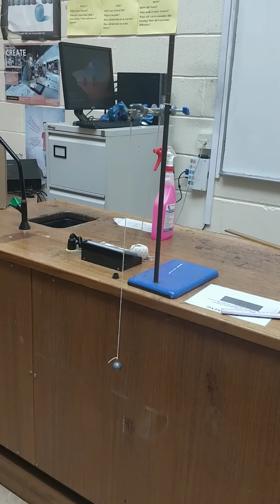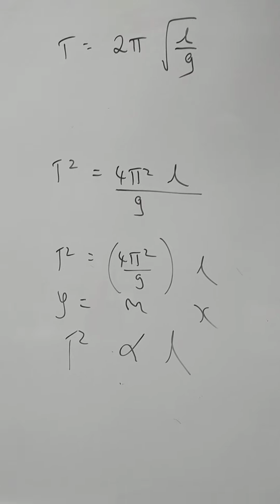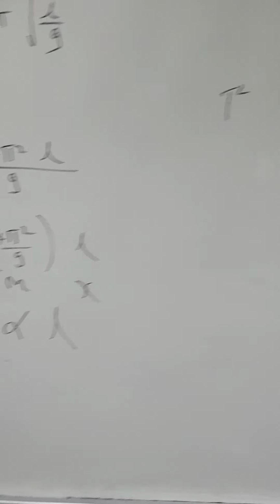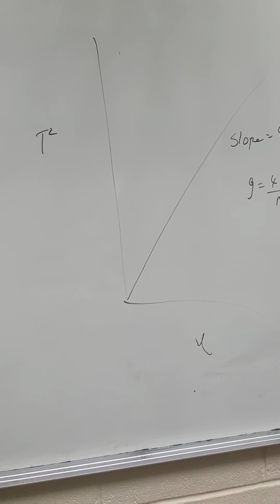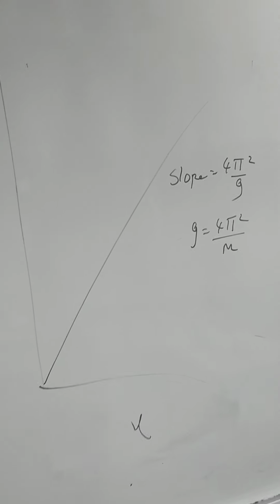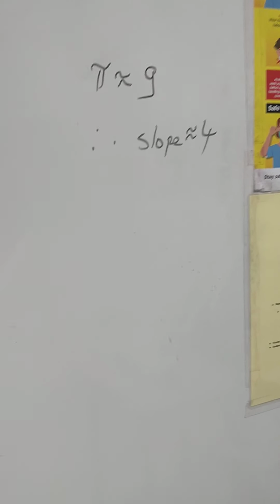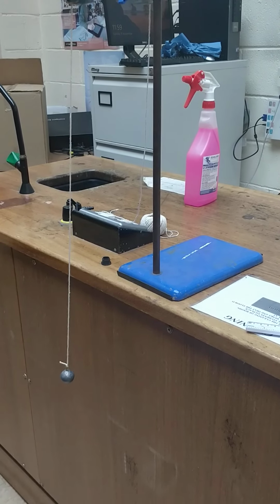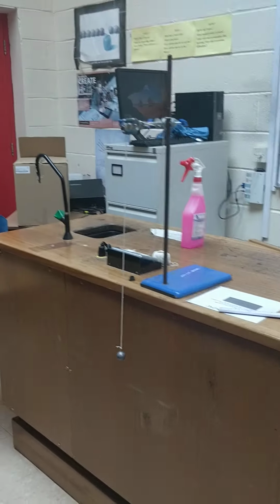M6: Mechanics: g pendulum